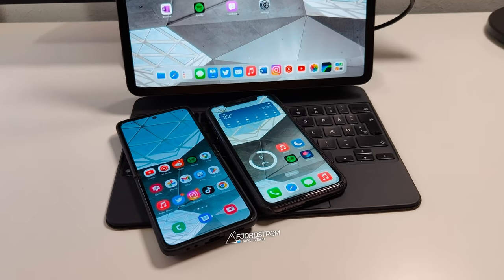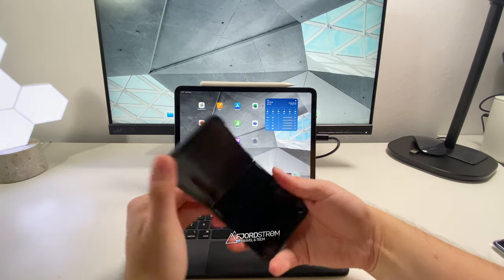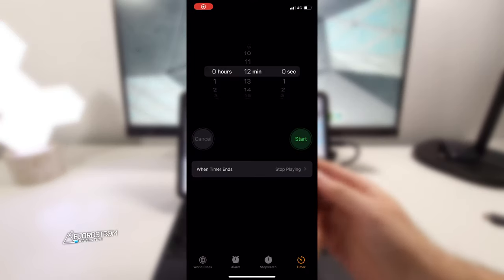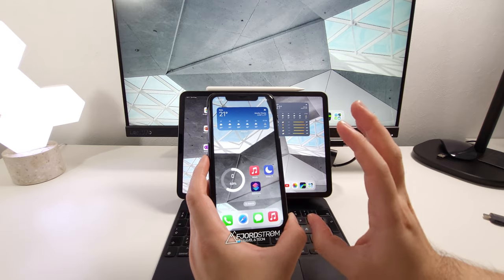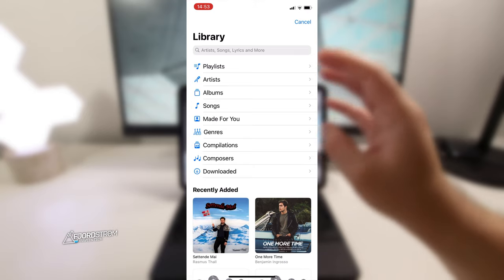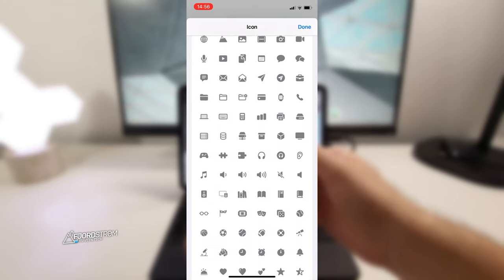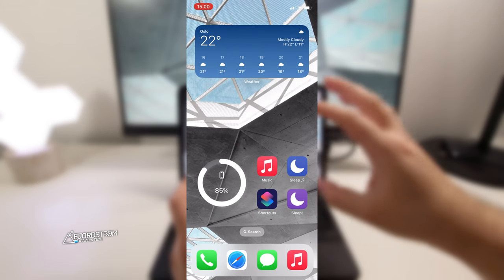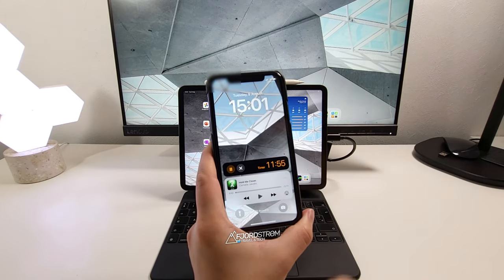Apple Music Tip: How To Set A Sleep Timer (2022)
Showing you how to set a sleep timer when listening to Apple music, both on Android (built-in feature) and on iOS (workaround).
And specifically for iOS, I also have a very useful shortcut which will make it even easier to fall asleep with one tap on a button.